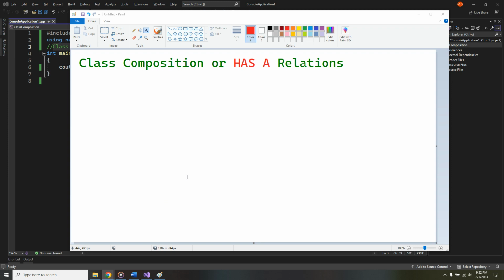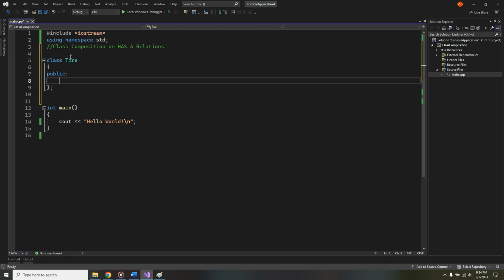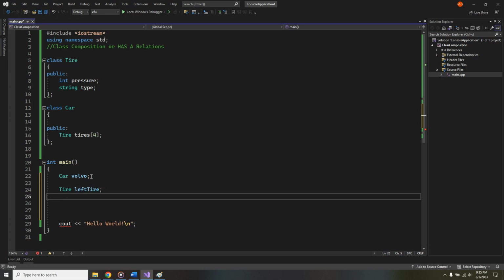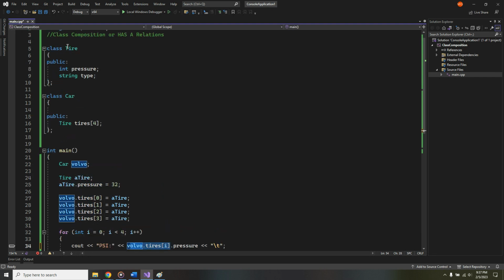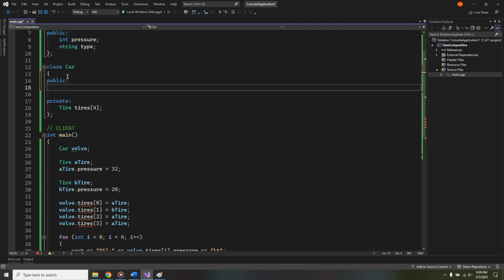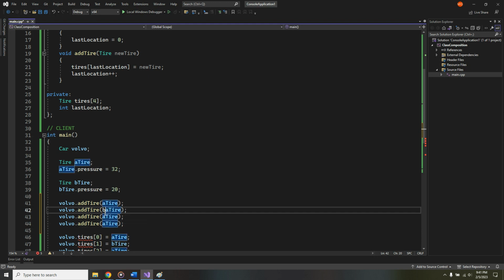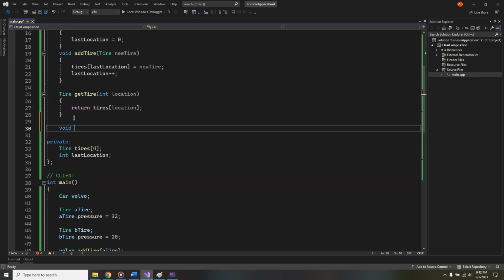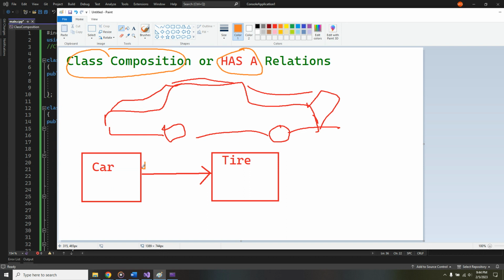C++ Class Composition / HAS A Relationship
A class can have another class as a member variable, we call this class composition, and this type of relationship is a "HAS A" relation.

//Class Composition or HAS A Relations

class Tire
public:
    int pressure;
    string type;

class Car
public:
    Car()
        lastLocation = 0;
    void addTire(Tire newTire)
        tires[lastLocation] = newTire;
        lastLocation++;

    void showTireStatus()
        for (int i = 0; i  4; i++)

private:
    Tire tires[4];
    int lastLocation;

// CLIENT
int main()
    Car volvo;

    Tire aTire;
    aTire.pressure = 32;

    Tire bTire;
    bTire.pressure = 20;

    volvo.addTire(aTire);
    volvo.addTire(bTire);
    volvo.addTire(aTire);
    volvo.addTire(aTire);

 volvo.tires[0] = aTire;
    volvo.tires[1] = bTire;
    volvo.tires[2] = aTire;
    volvo.tires[3] = aTire;